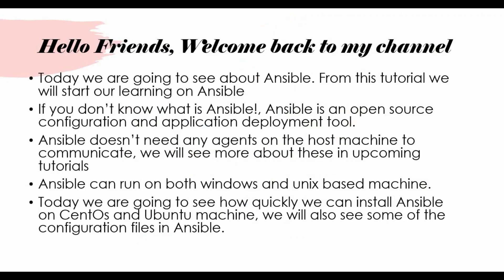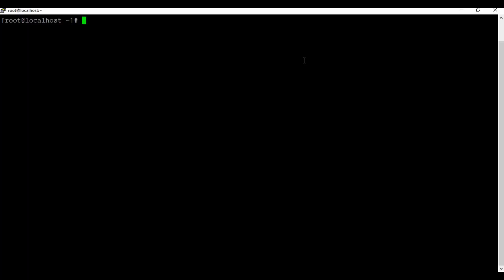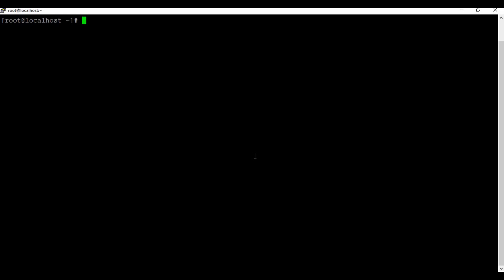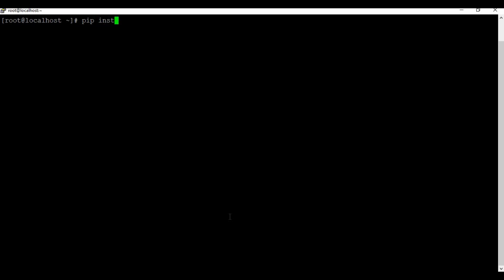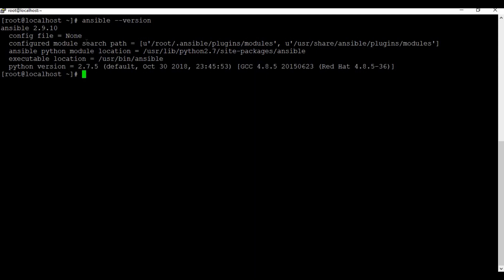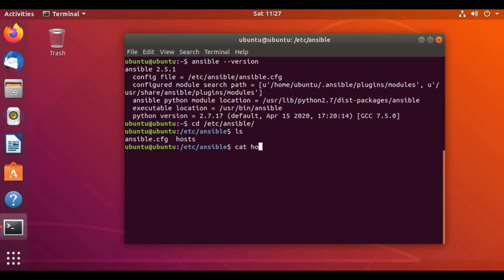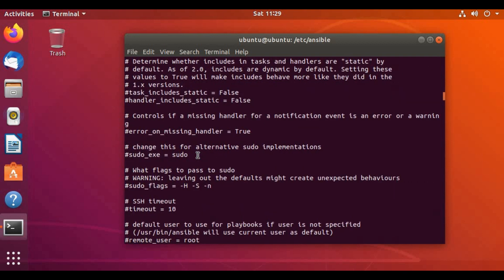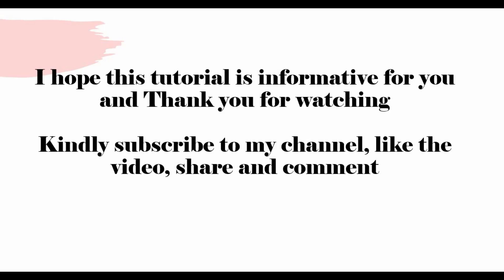Ansible Tutorial | Is It That Easy To Setup Ansible ? /etc/ansible/hosts & ansible.cfg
From this tutorial we will start our learning on Ansible. Ansible is an open source configuration and application deployment tool. Ansible doesn’t need any agents on the host machine to communicate, we will see more about these in upcoming tutorials. Ansible can run on both windows and unix based machine.
We are going to see how quickly we can install Ansible on CentOs and Ubuntu machine, we will also see some of the configuration files in Ansible.
Ansible Installation steps:

Install PIP:
sudo yum install epel-release

sudo yum install python-pip

Install Ansible:
pip install ansible

Or
On CentOS:
yum install ansible

Or
On Ubuntu:
apt-get install ansible

ansible --version

Configuration file location:

/etc/ansible
hosts
ansible.cfg